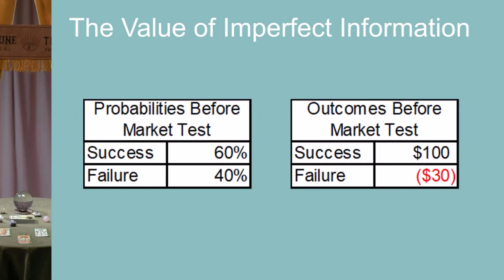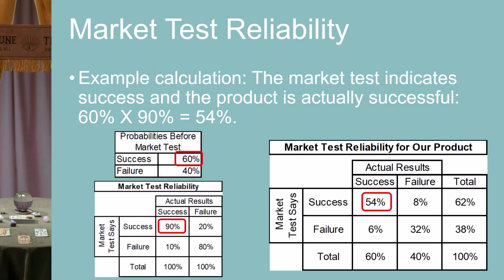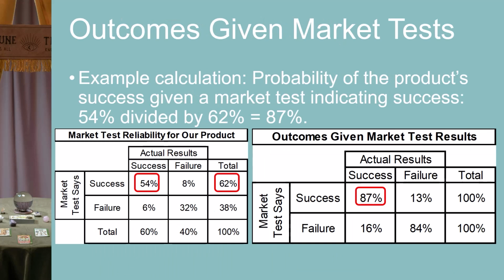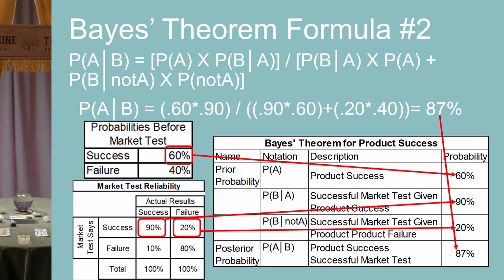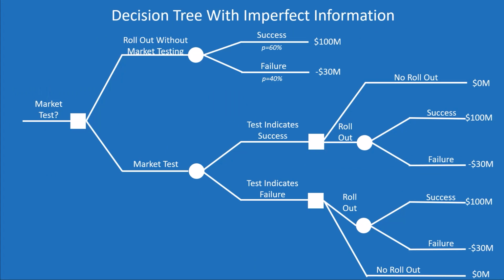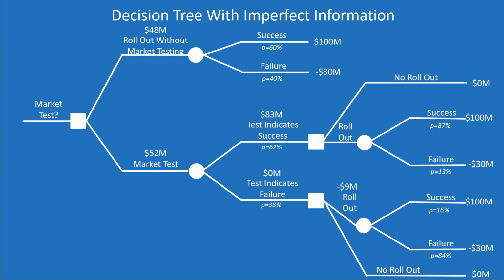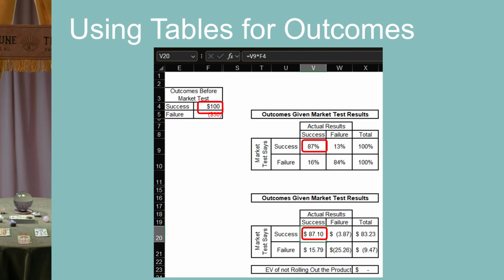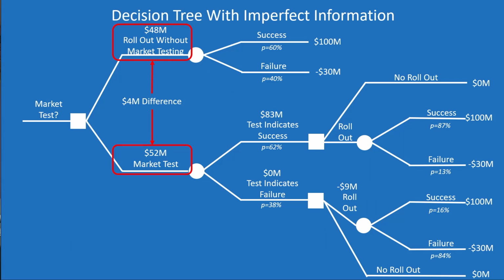Calculating The Value of Information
Learn how to calculate the value of information to make informed business decisions. Navigating business decisions in an uncertain world requires knowing when and how much to invest in gathering information. This video provides the essential tools to quantify the economic worth of data, ensuring you invest wisely and avoid costly analysis paralysis.

- Make Smarter Business Decisions: Learn how expected values can help assess risk and guide investment choices.
- Bayesian Logic in Action: Leverage Bayes' theorem to refine probabilities and enhance strategic planning.
- Utilize Decision Trees for Clarity: Navigate complex product rollouts with a structured, logical approach to uncertainty.
- Maximize Profitability with Probability: Understand how probability calculations influence financial outcomes.

This Video Comes from my Calculating the Value of Information course